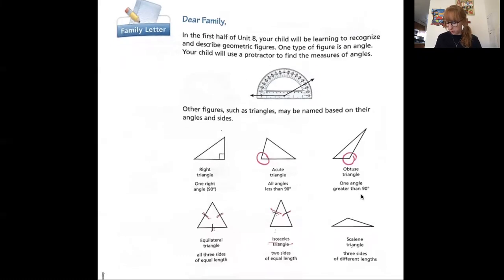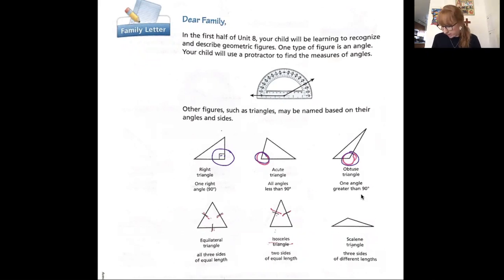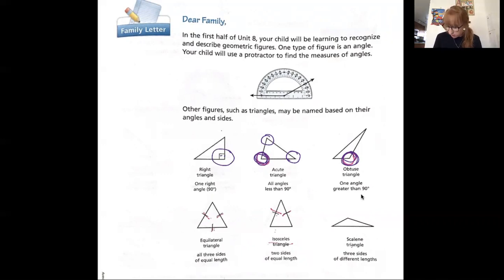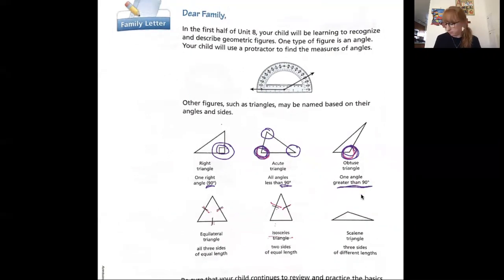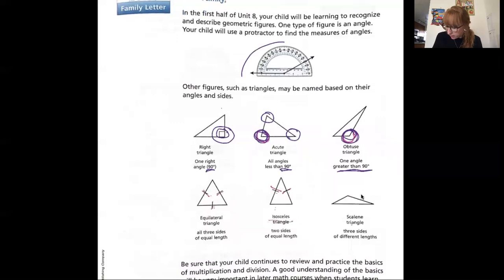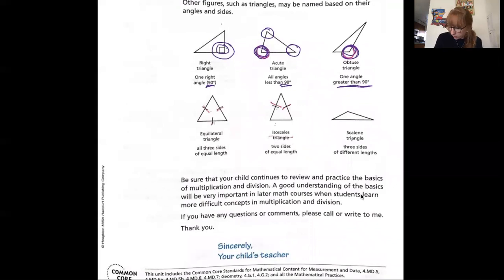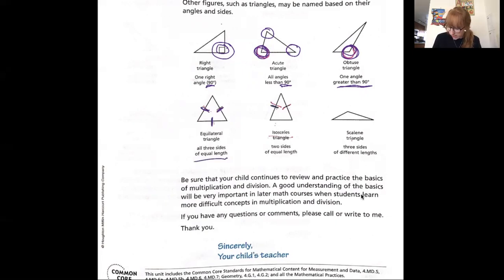Unit 8 Intro